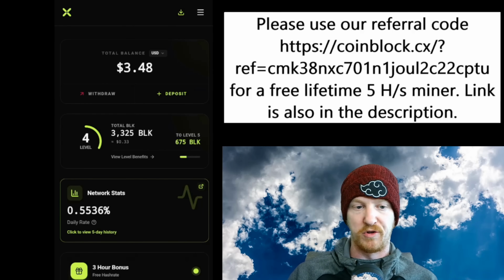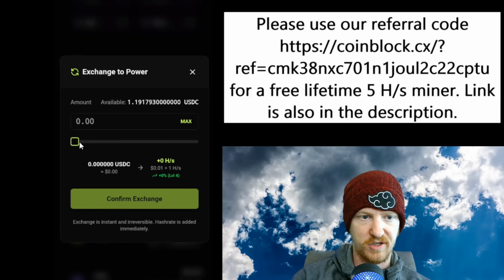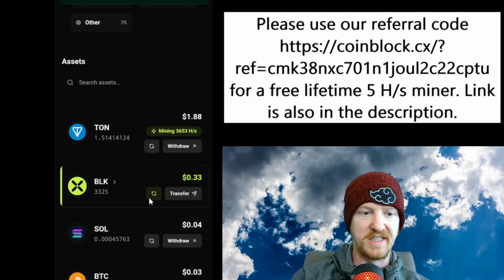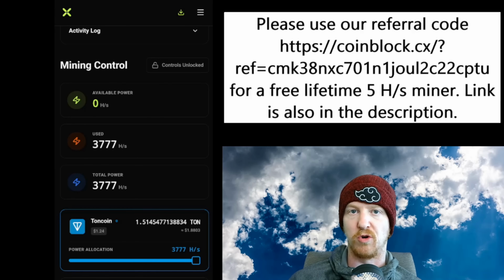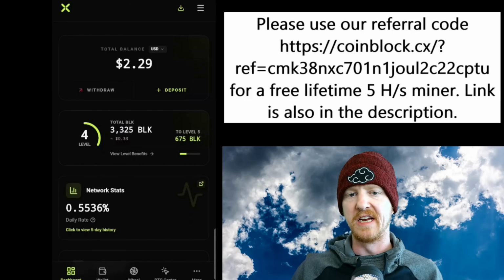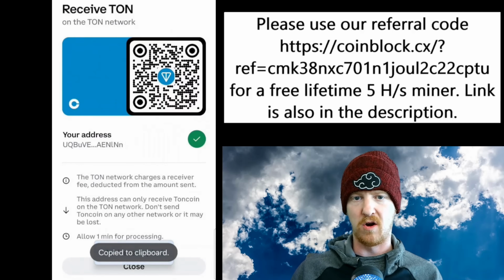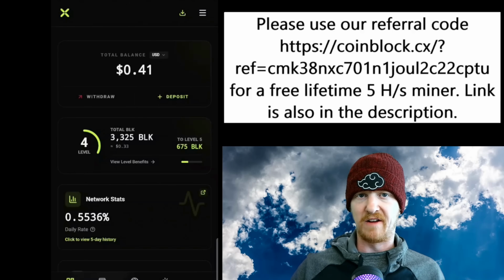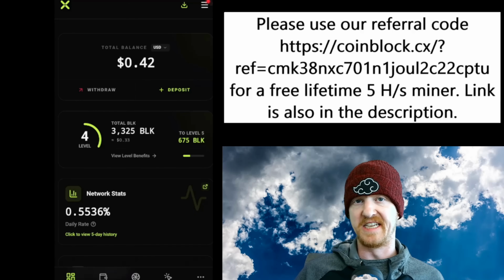Coinblock KYC Tutorial + TON Withdrawl to Coinbase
Unlock the potential of free crypto mining with our "Coinblock KYC Verification Tutorial video. with ad rewards, and instant withdrawals for secure payouts. I also share my future plans with Coinblock, highlighting long-term strategies for effortless crypto gains in 2026. Perfect for beginners seeking Coinblock tips, Bitcoin cloud mining apps, or passive income ideas without hardware. Join thousands earning BTC and other cryptos legitimately!